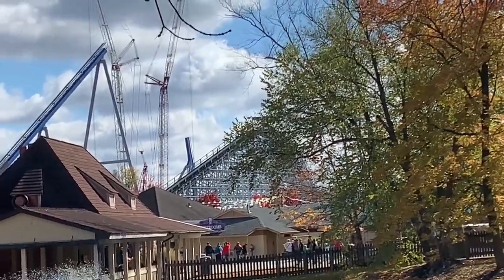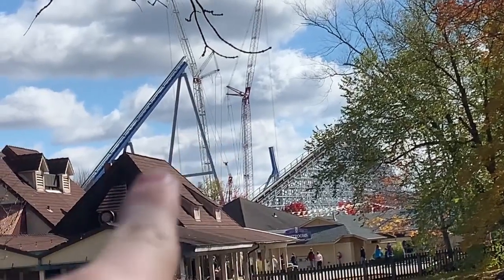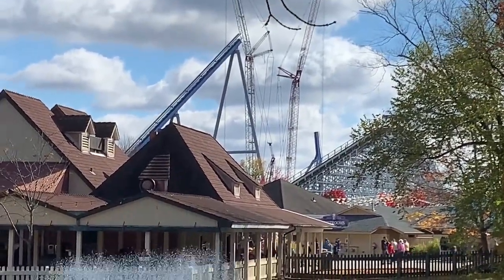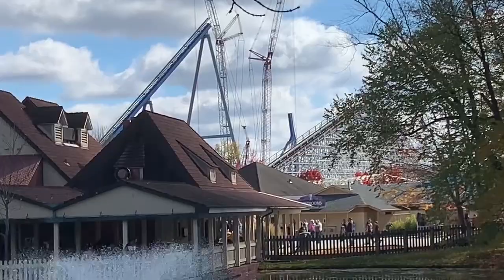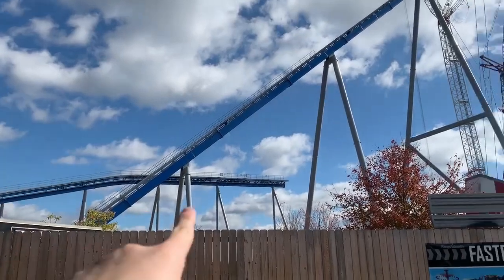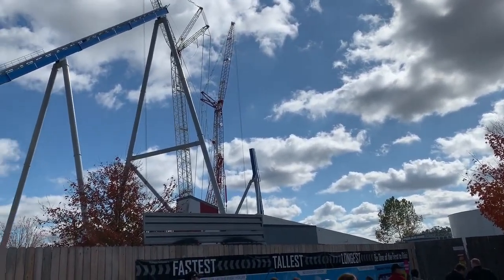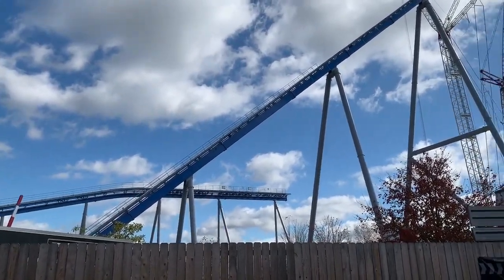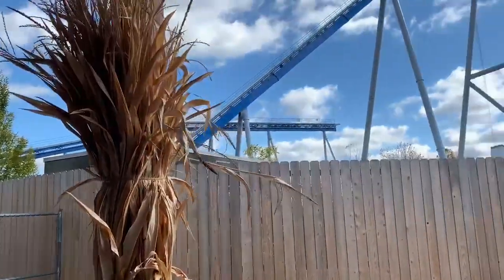Orion Construction Update Last Day Before Winterfest!